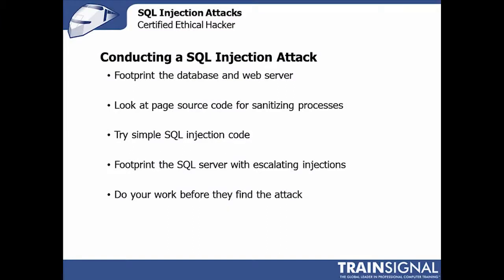53 Ethical Hacking - Conducting a SQL Injection Attack